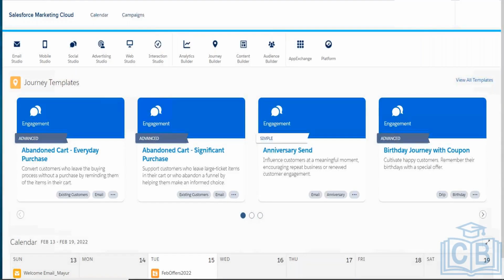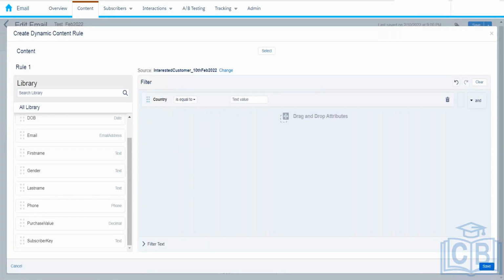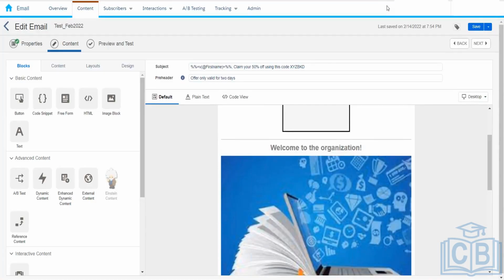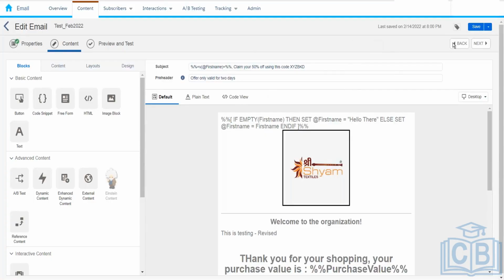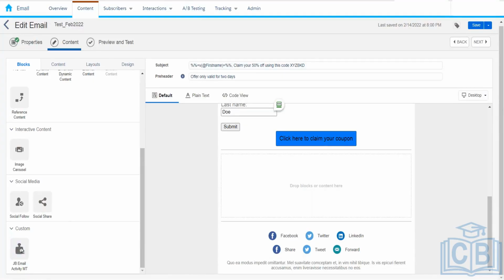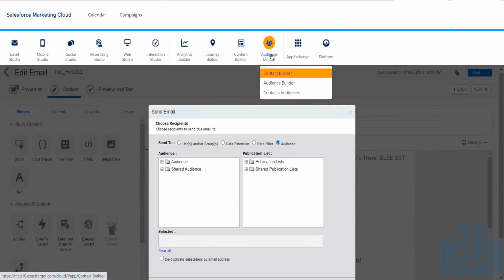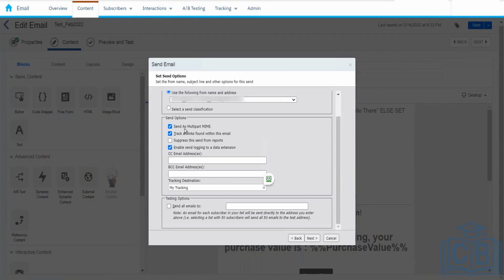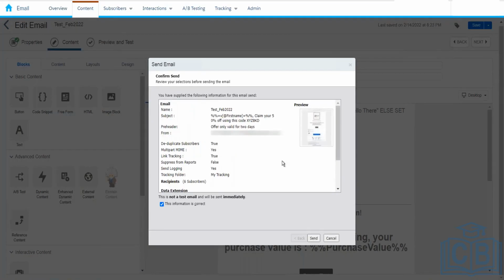Salesforce Marketing Cloud Content Block | Learn SFMC Course | Online Training SFMC | CyberBrainer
🌍You can also find more classes and learning materials This is the Salesforce Marketing Cloud content block for the Learn SFMC course on CyberBrainer.

Hi everyone, and welcome to another great CyberBrainer learning event! In this video, we look at Salesforce Marketing Cloud Content Blocks in Content Builder to see how marketers use reusable parts to make emails that are interesting.💡📩

💡If you combine imagination with automation, you get knowledge that is very useful.
🚀Learn how to use Salesforce Marketing Cloud and change how companies talk to their users!

Want to know everything there is to know about Salesforce Marketing Cloud?
Check out CyberBrainer for our full training program: 📟 Course Details Marketing IdentityIQ training in the cloud

What this lesson will teach you:

✨ 📦 An Overview of Content Blocks in Salesforce Marketing Cloud
✨ 🧩What Kinds of Content Blocks Are There in SFMC?
✨ 🖼️ What are Image, Text, and HTML Content Blocks?
✨ 🧱Layout and Content Blocks That Change
✨ ⚙️How to make Content Blocks and handle them
✨ 📧 Putting Content Blocks to Use in Email Studio
✨ 🔄 Reusable content to make campaign building go faster
✨ 📊 The best ways to make email templates that can be used by many people

If you are new to Salesforce, a developer, or a digital marketer, learning how to use Content Blocks will help you quickly make marketing emails that are scalable and dynamic.⚡

SFMC Training
Salesforce Marketing Cloud Tutorial
SFMC Content Blocks
Content Builder Salesforce
Salesforce Journey Builder
Salesforce Marketing Automation
SFMC Developer Training
Salesforce Marketing Cloud Course
Learn Salesforce Marketing Cloud
SFMC Email Templates
Salesforce Digital Marketing
Salesforce Marketing Cloud Beginner
SFMC Dynamic Content
Content Builder Tutorial
SFMC Campaign Management
Salesforce Marketing Cloud Certification
SFMC Email Personalization
SFMC Marketing Strategies
Salesforce Marketing Tools
SFMC Learning Course
Salesforce Cloud Marketing
CyberBrainer SFMC Training